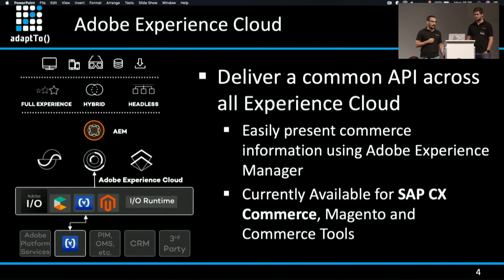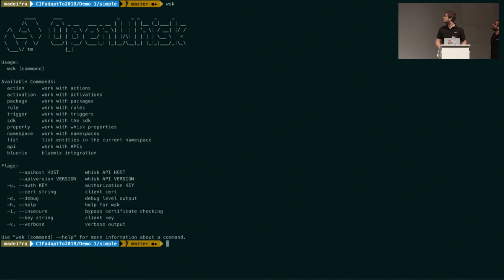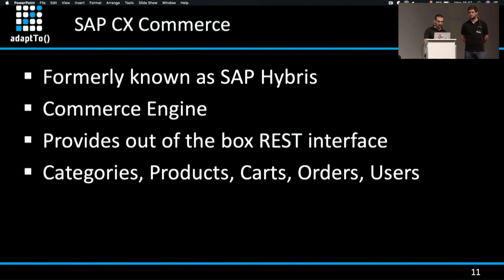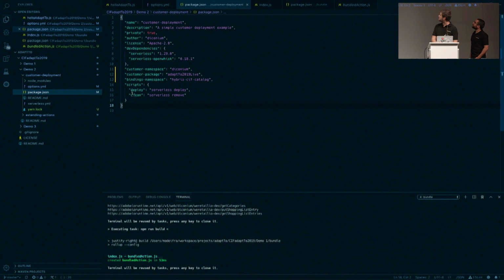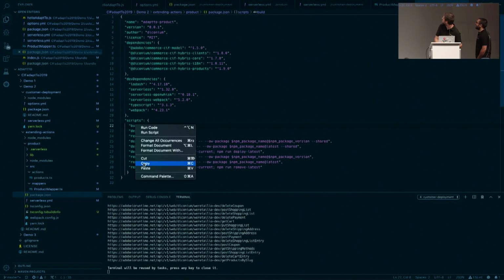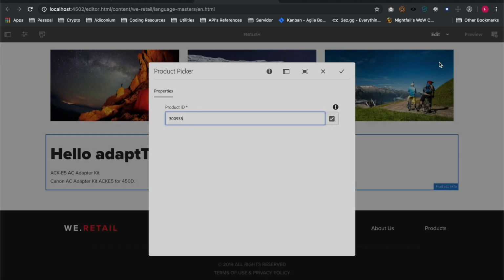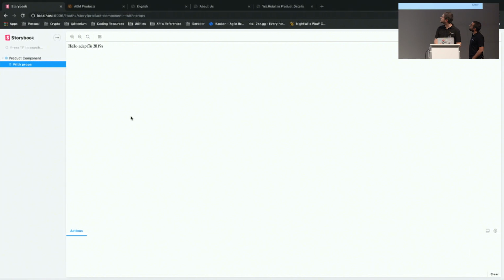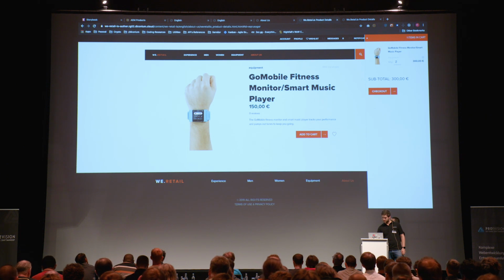CIF the modern way to integrate commerce engines with Adobe Experience Cloud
- Carlos Duque, diconium
- Francisco Madeira, diconium

We at diconium developed the Hybris Connector to connect the Adobe Experience Cloud with Hybris. In just a few steps any experience cloud product can seamlessly connect with Hybris via the Commerce Integration Framework (CIF). For example we can provide a really nice frontend experience via Adobe Experience Manager (AEM) and let Hybris handle all the commerce features.

The connector is deployed in the new Adobe I/O serverless middleware making it scalable, performant and easy to maintain. We will do a live demo on how to deploy a new instance of the CIF Hybris Connector, explain how easy it is to extend the connector to new client requirements, and how easy it is to deliver commerce content through an AEM connecting to an Hybris instance.